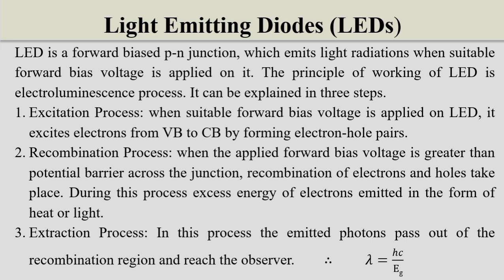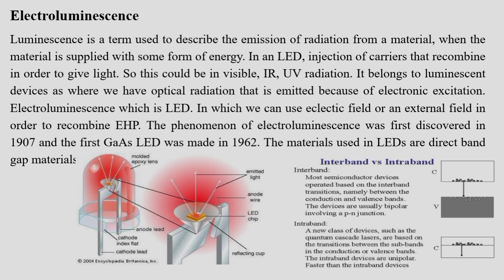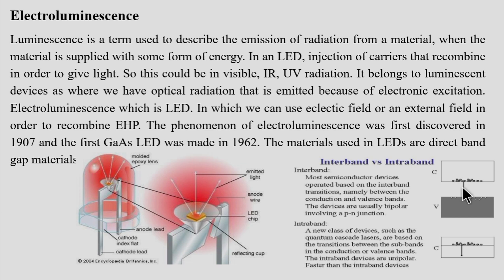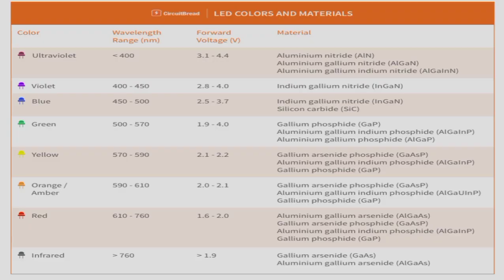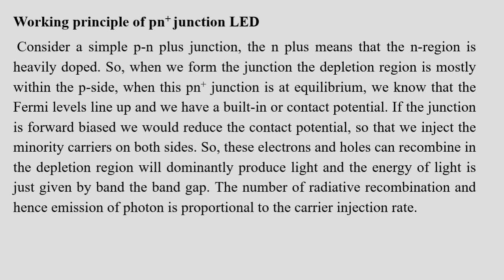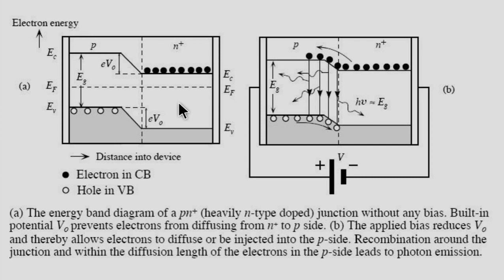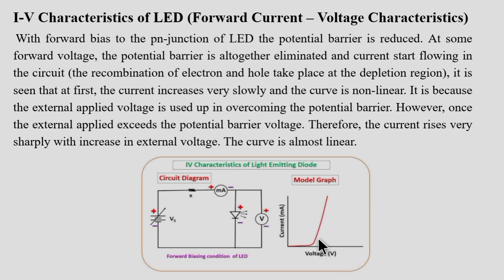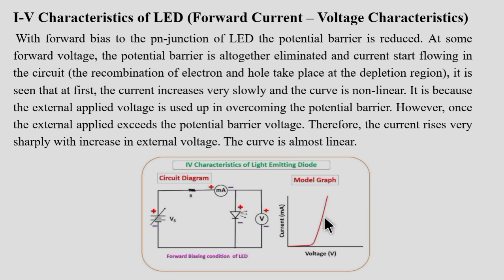BSc VI Semester elective paper photonics chapter- LEDs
Khaleel Ahmed, Assistant professor, Government Science College (Autonomous), Hassan.